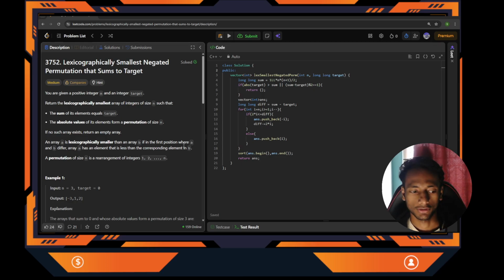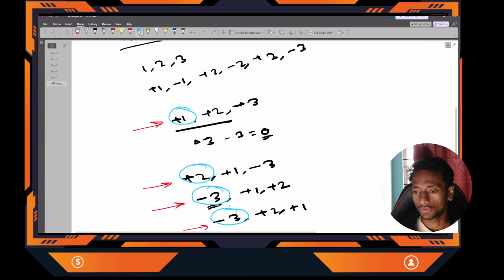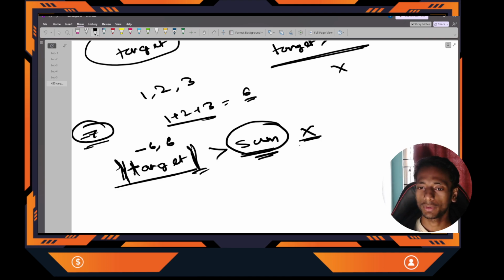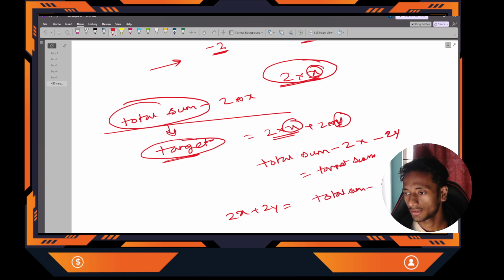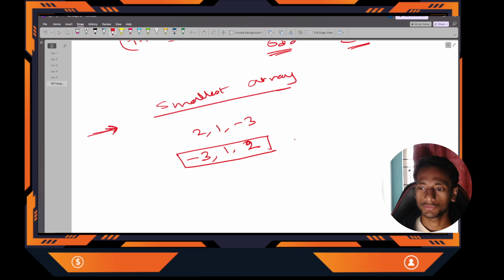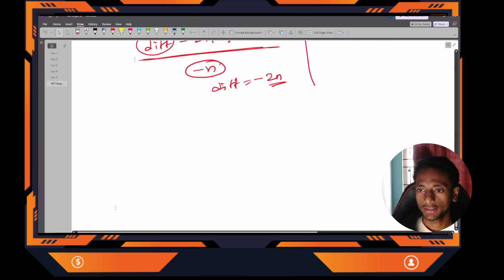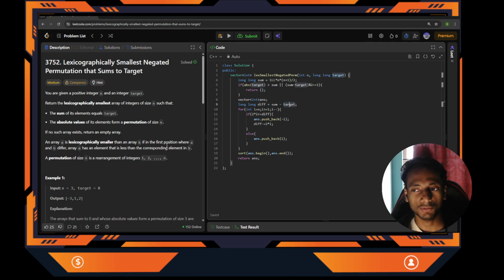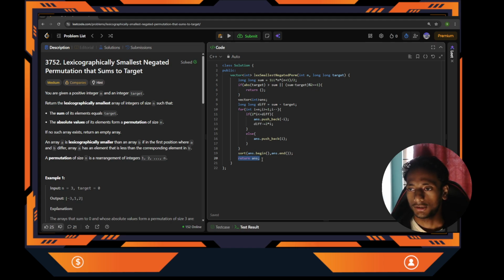Leetcode 3752. Lexicographically Smallest Negated Permutation that Sums to Target | Greedy |O(NlogN)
Hi, in this video, I have explained LeetCode problem 3752. Lexicographically Smallest Negated Permutation that Sums to Target.

1. Explained the problem statement with examples.
2. Shared logic to solve the problem.
3. Shared C++ code.